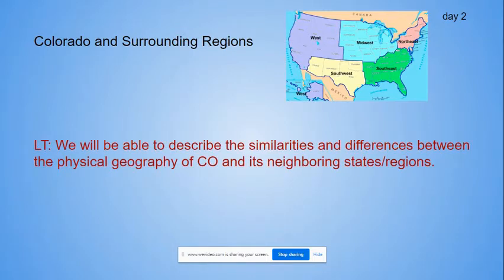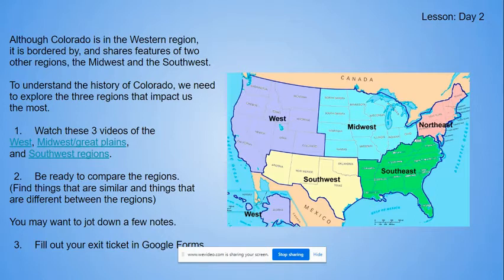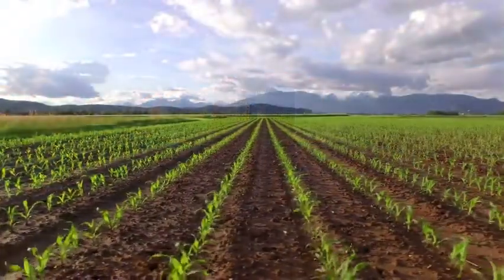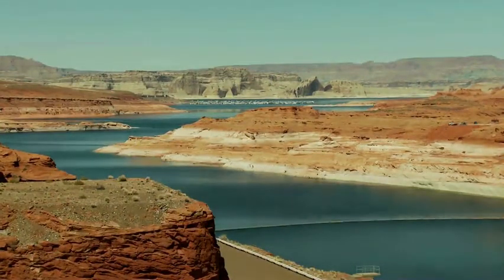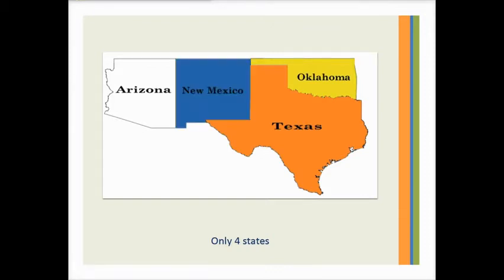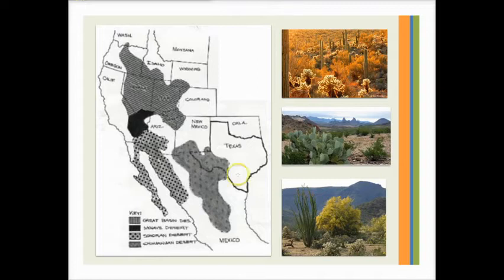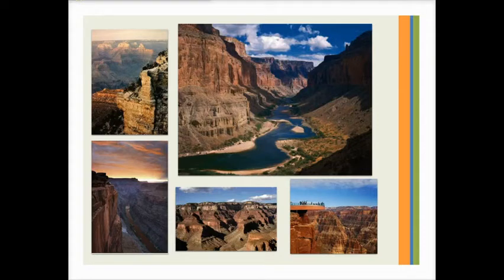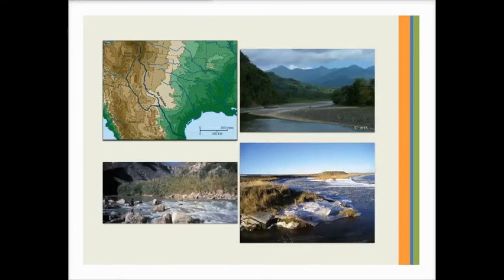Colorado & regions day 2